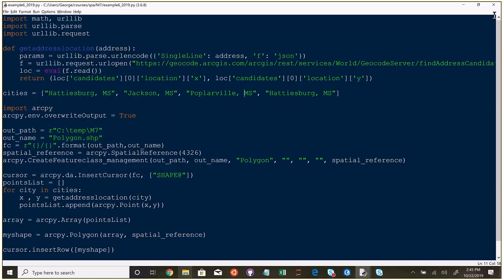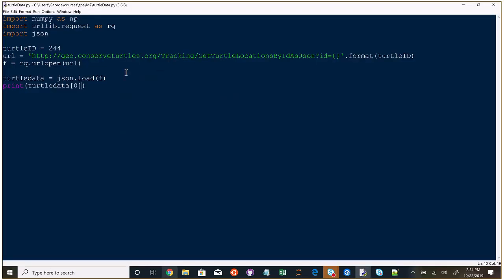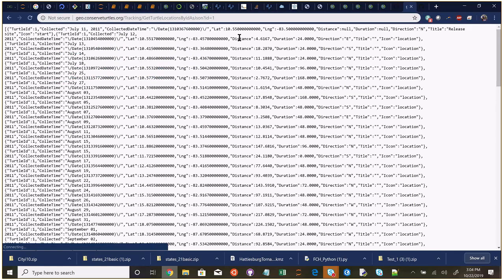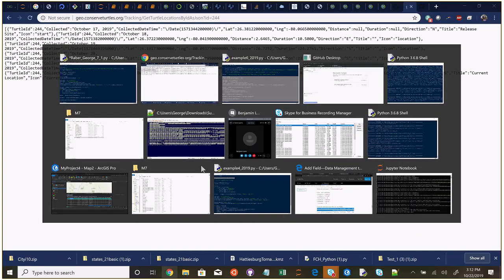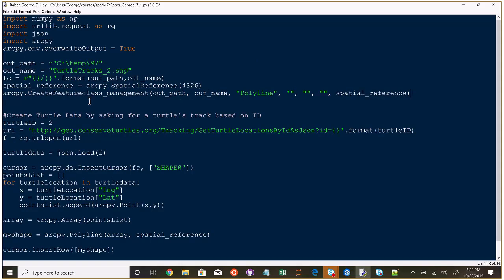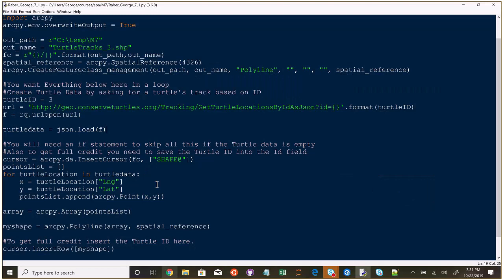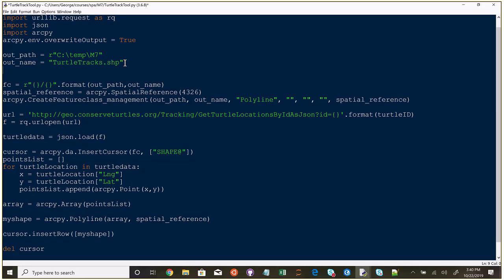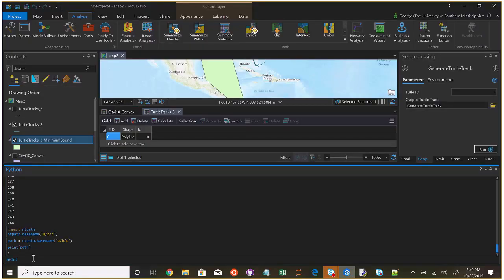GHY 468 / 568, USM, Fall 2019, Meeting 7, Part 2